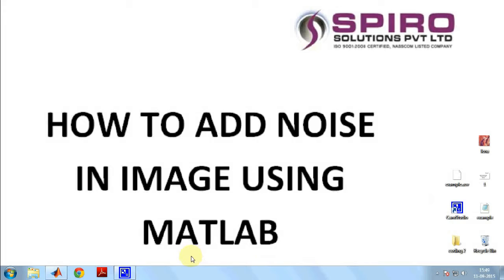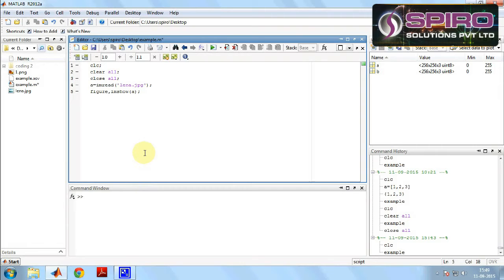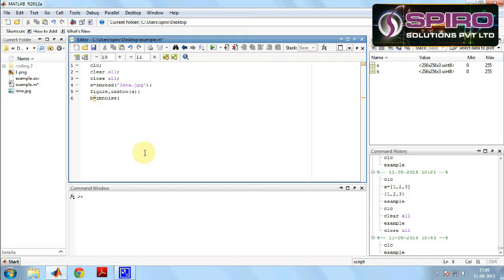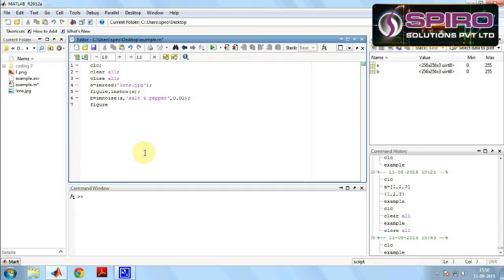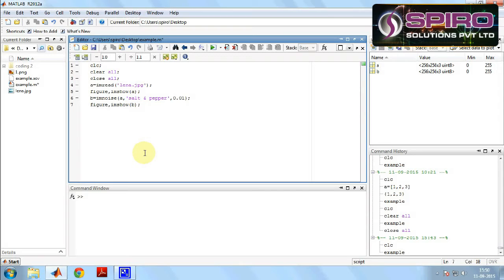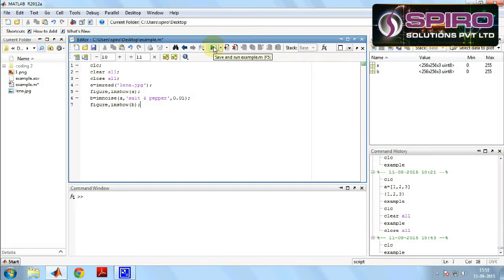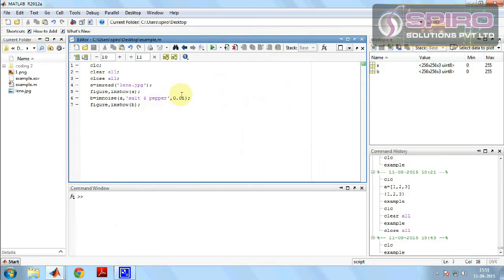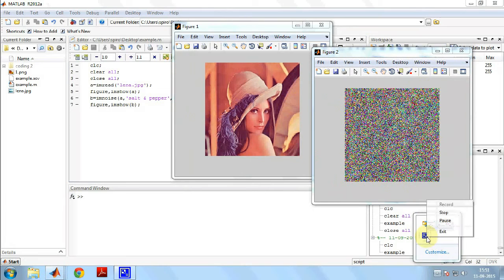How to ADD Noise in Image Using MATLAB?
Tamilnadu,India
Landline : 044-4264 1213